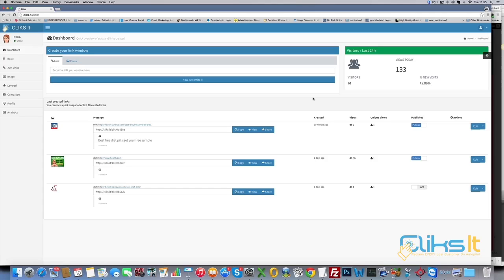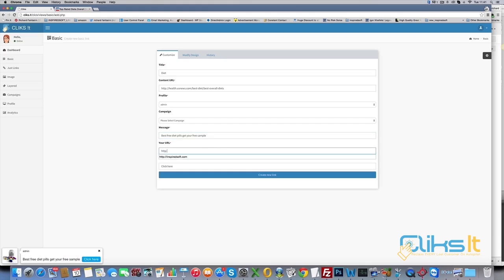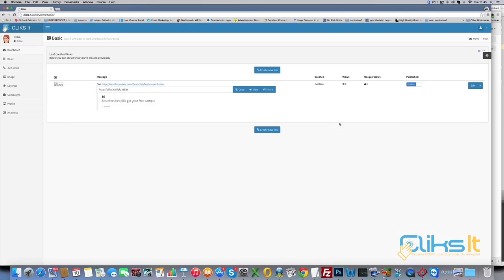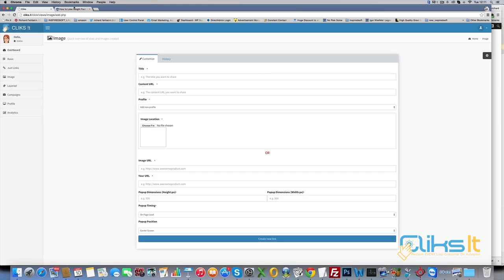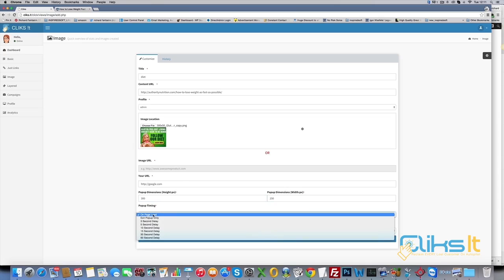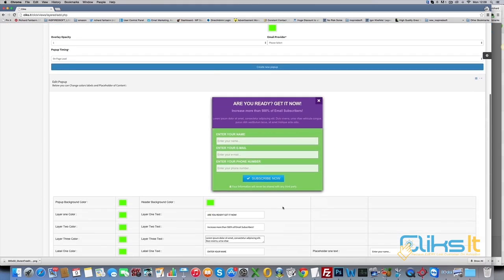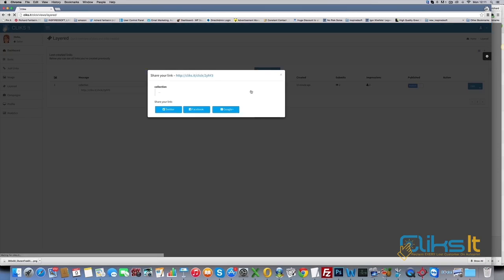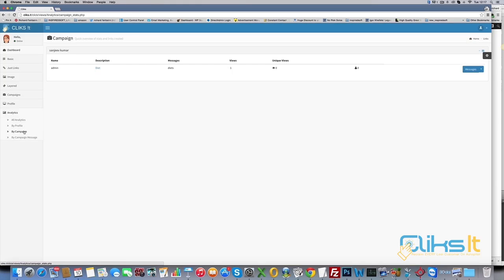Cliks It Demo - Get $29K BONUS & BIG OFF